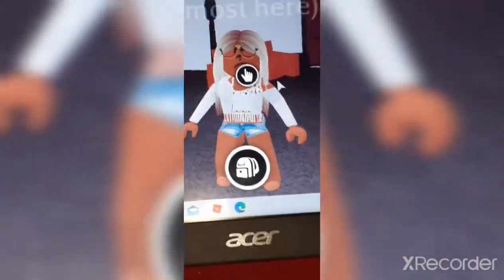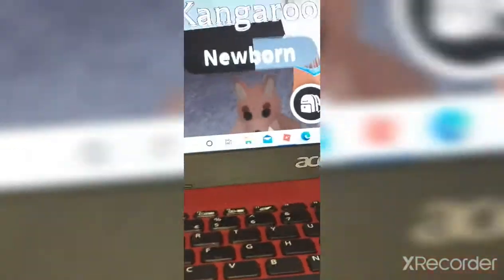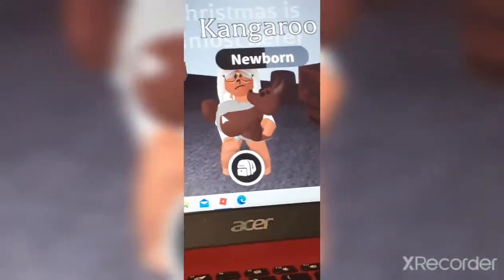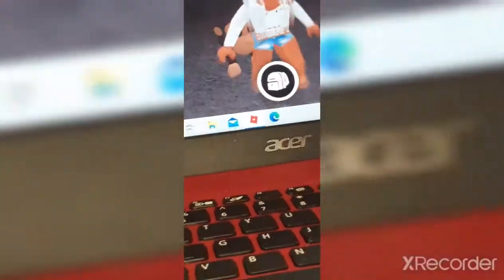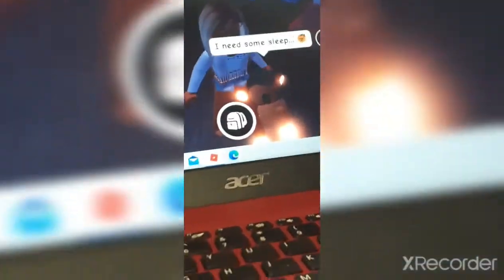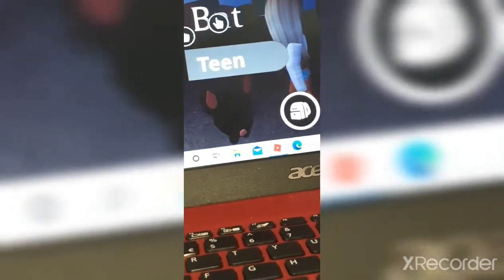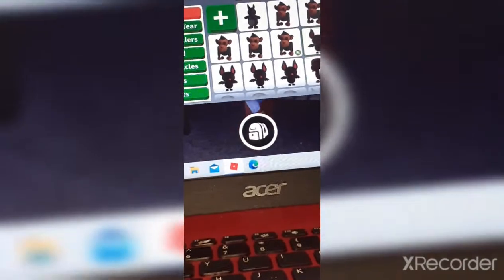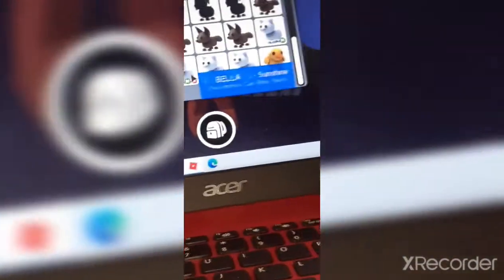my inventory!!!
I know I do not have the greatest pets but this is what I have